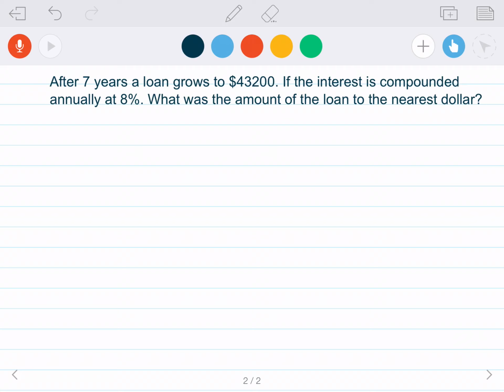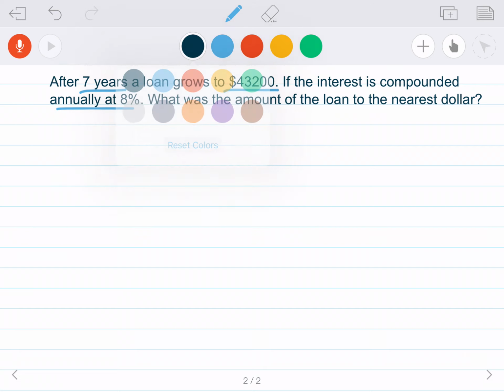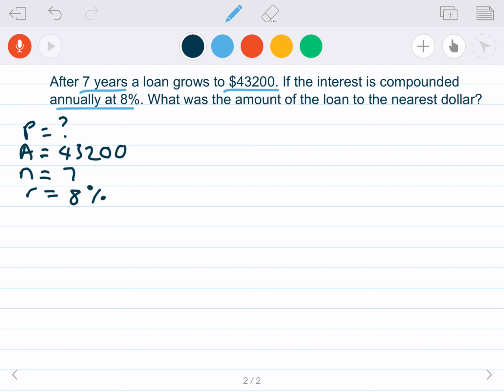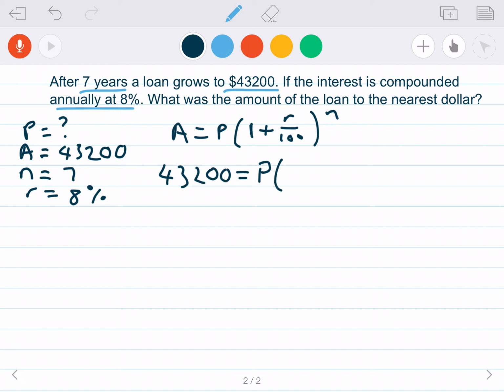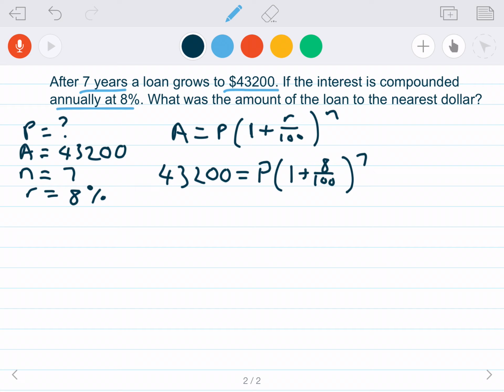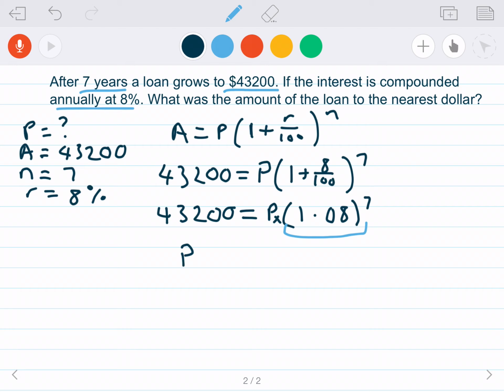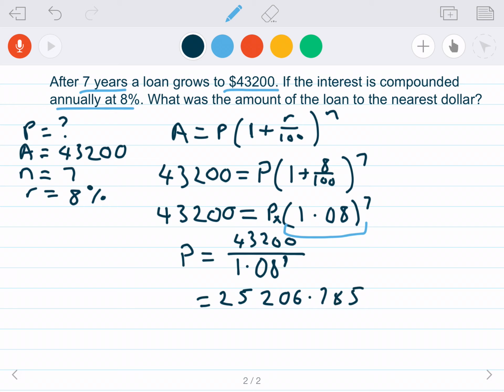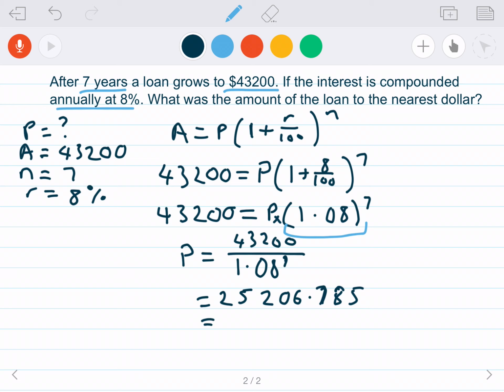Compound interest: Finding the principal